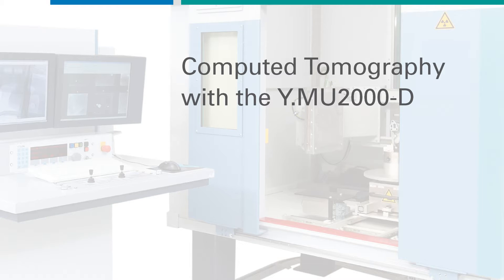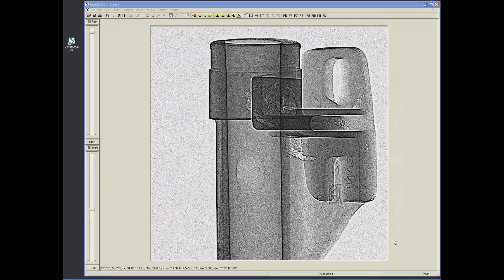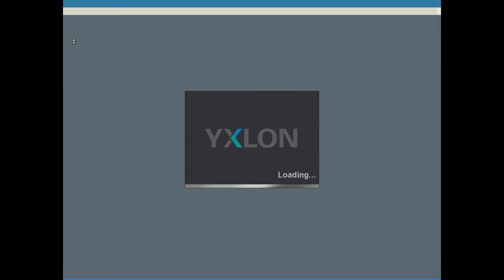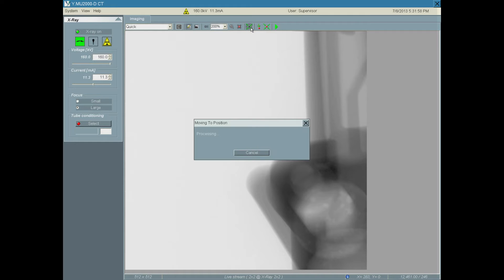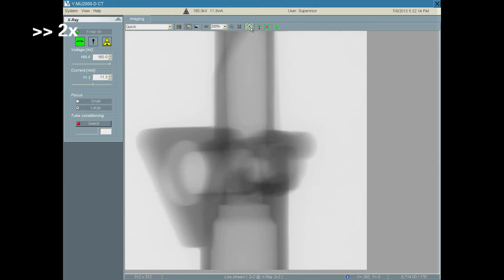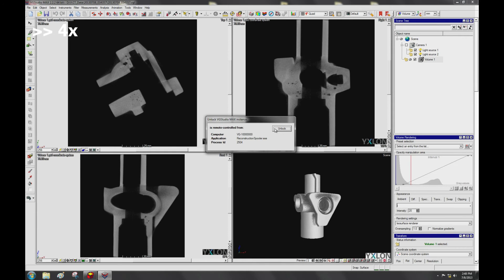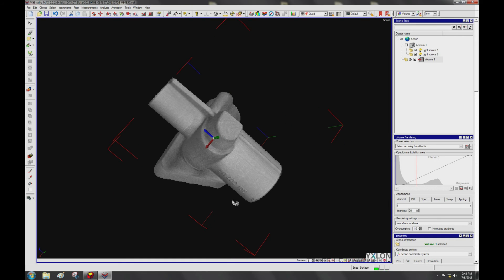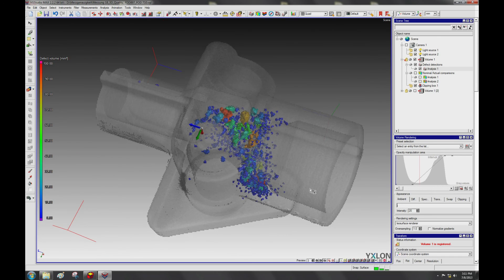Screencast Y.MU2000-D CT Option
With over 450 systems in use on the market, Y.MU2000 is the most 'tried-and-true' and most popular universal radioscopic inspection system worldwide. Recently brought to technical state-of-the-art status via a digital flat-panel detector, the system has now been enhanced by adding a CT option.